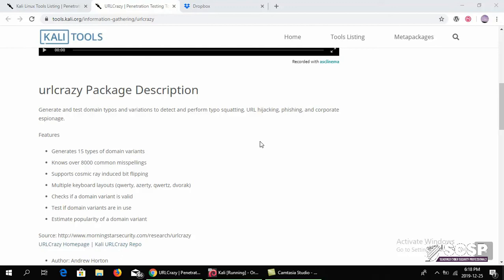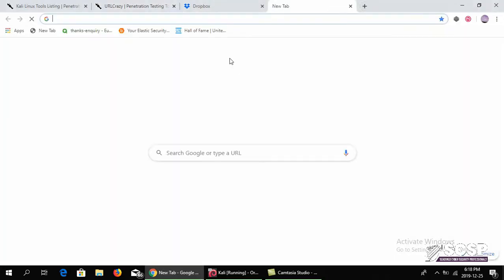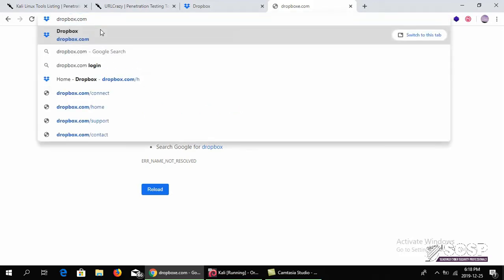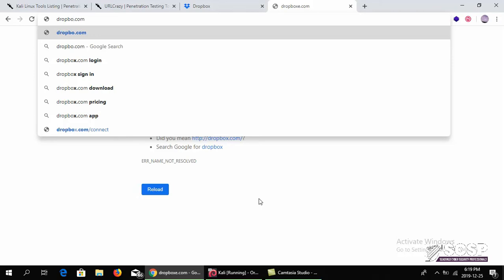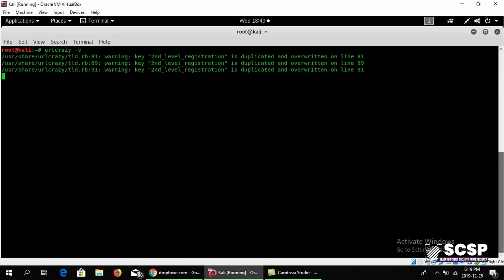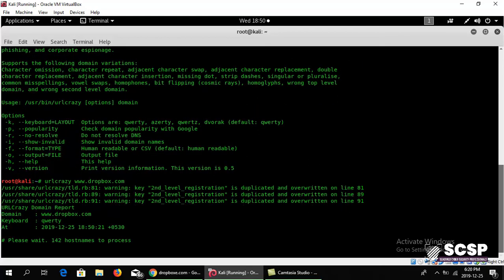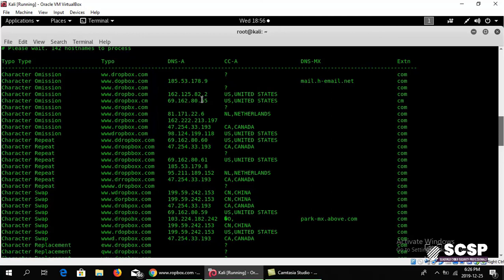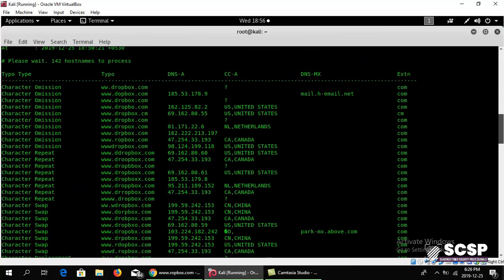Kali tools - URLCrazy - Detect typo squatting